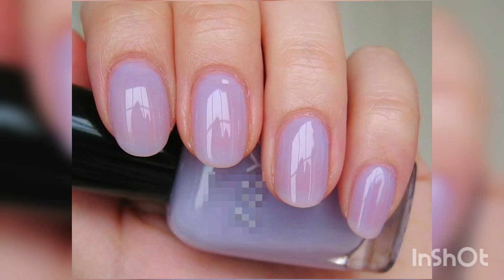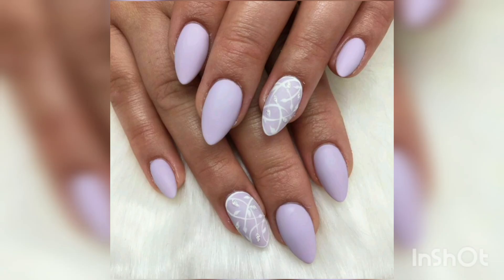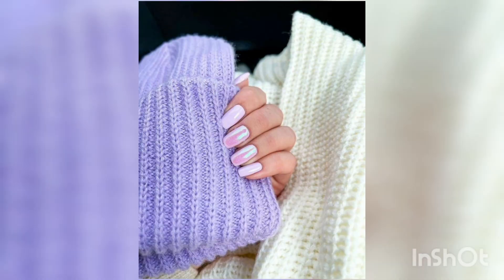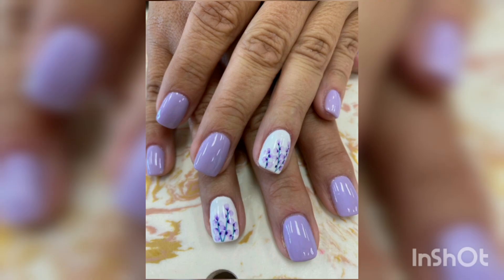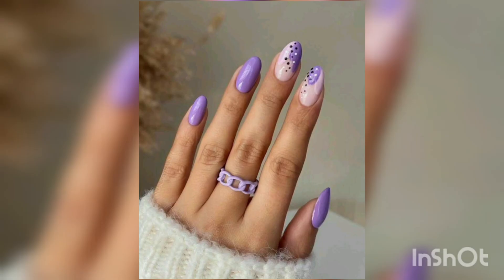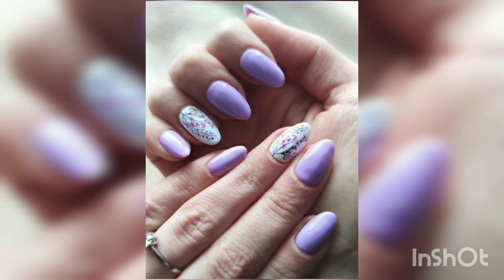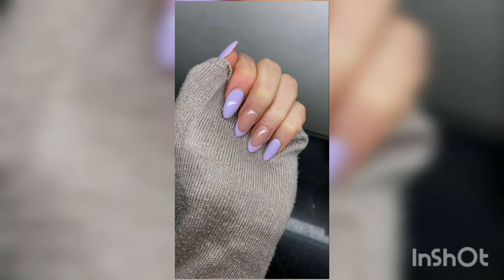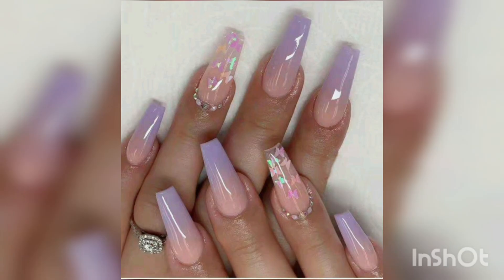30 Amazing Digital Lavender Nail Designs 2023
digital nails
digital lavender nails
nail art
nails art
nail design
nail designs
nail polish
nail ideas
nail art designs
nails acrylic
nail art ideas
nails ideas
nail tips
nail care
nail designer
nail colors
nail polish ideas
nails inspiration
nail trends
trendy nail designs
summer nail
summer nails
spring nails